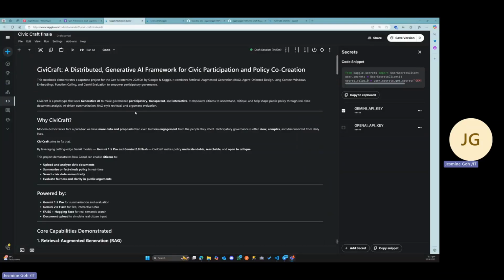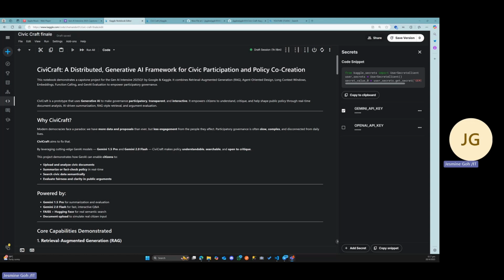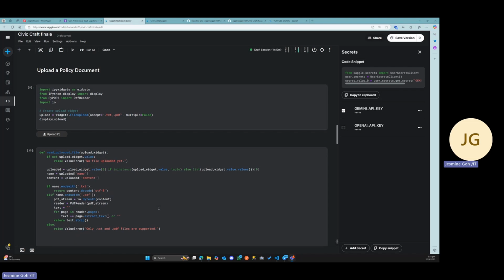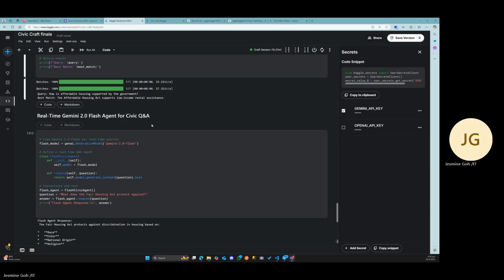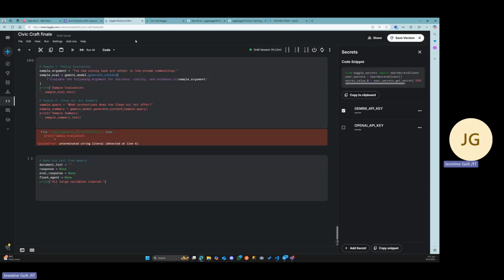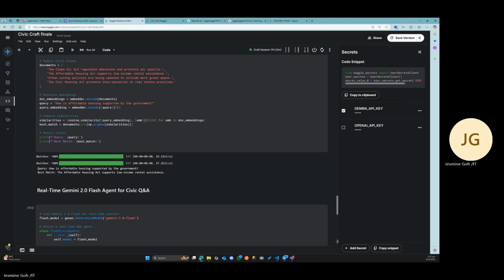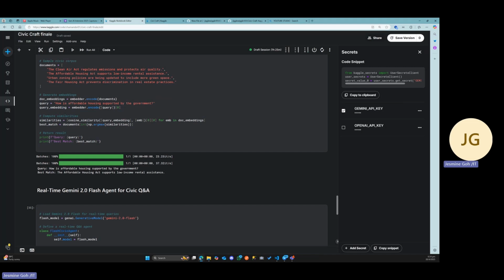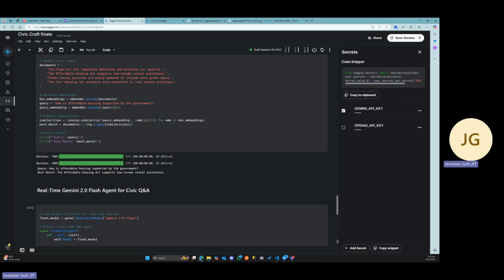CiviCraft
CiviCraft is a generative AI-powered civic assistant designed to make governance transparent, understandable, and participatory for everyone.

Built during the GenAI Intensive Capstone 2025Q1 by Google & Kaggle, this project showcases how technologies like Gemini 1.5 Pro, Gemini 2.0 Flash, and semantic search with FAISS can empower citizens to engage with public policies in new, meaningful ways.

In this video, you’ll see how CiviCraft:

Summarizes policy documents in plain English

Evaluates arguments for fairness, clarity, and evidence

Answers questions in real-time using AI

Retrieves relevant content using vector search

Built With:

Gemini 1.5 Pro & Gemini 2.0 Flash (Google Generative AI)

Sentence Transformers + FAISS (for RAG-style search)

PyPDF2, ipywidgets, and a Kaggle Notebook interface

Why it matters:
CiviCraft bridges the gap between policy and people — giving citizens, educators, and civic groups the tools to understand, question, and co-create better governance.